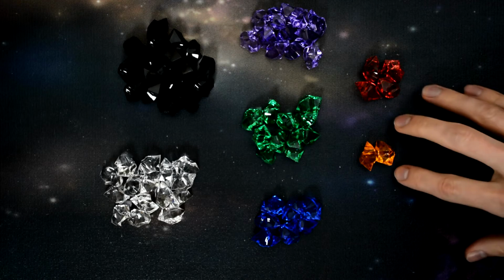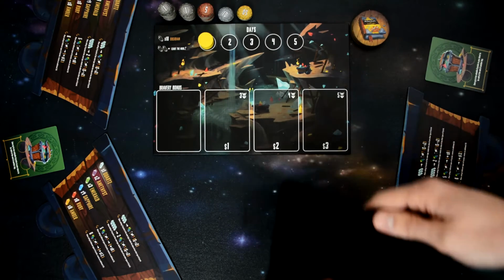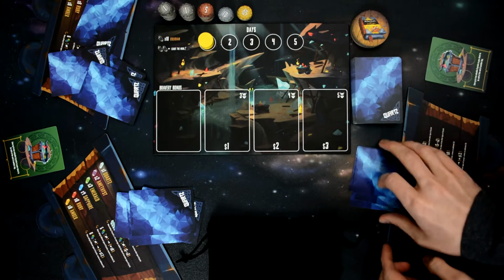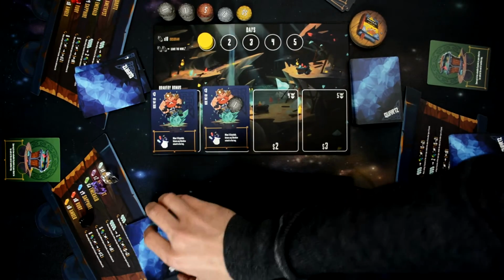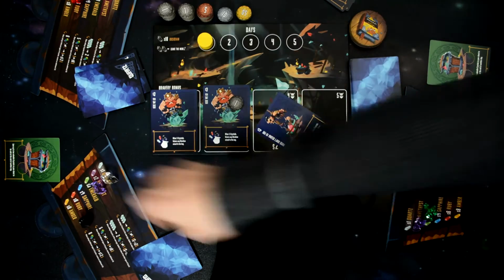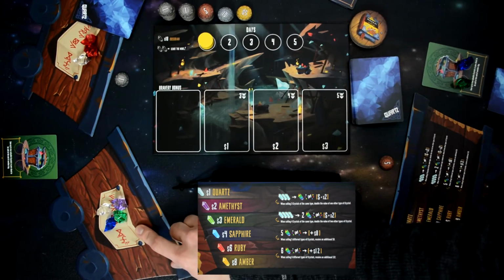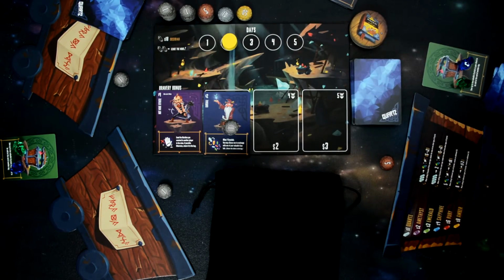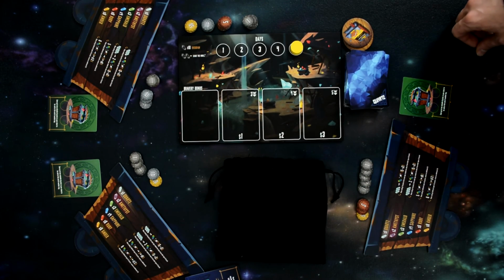Learn to Play: Quartz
In this video I will teach you how to play including: Both player and board setup, player turn, end game conditions, and scoring.

I will also give you my thoughts and opinions on the game.

Game type: press your luck and collecting
Run time: 45-60mins
Learning Curve: one round
Number of players: 3-5
Designers: Sérgio Halaban, André Zatz
Publisher: FunBox Jogos, Passport Game Studios